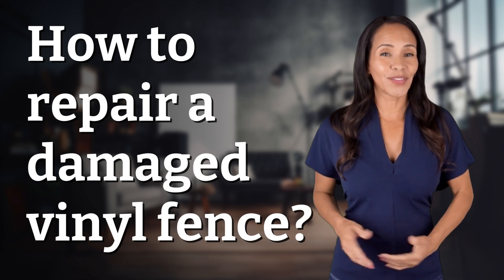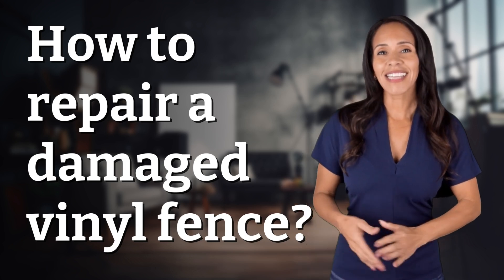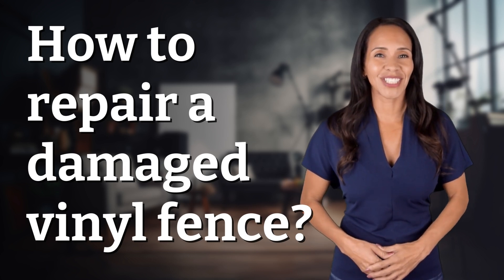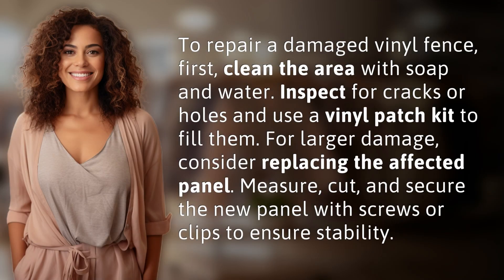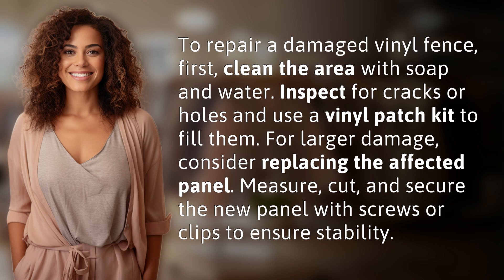How to repair a damaged vinyl fence?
Vinyl Fence Repair Made Easy 👉 Easy Repair Tips 👉 Learn how to easily repair a damaged vinyl fence with simple steps such as cleaning, patching, and replacing panels. Keep your fence looking as good as new!

Laura S. Harris (2024, June 16.) How to repair a damaged vinyl fence?
    🌐 AskAbout.video